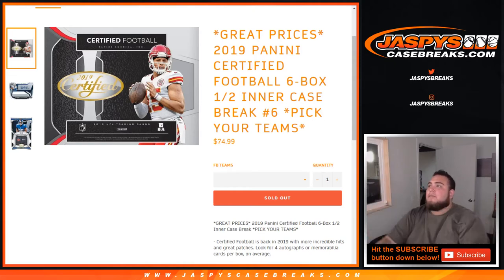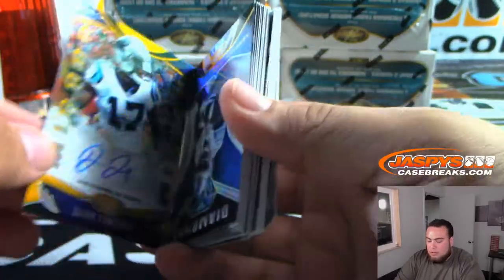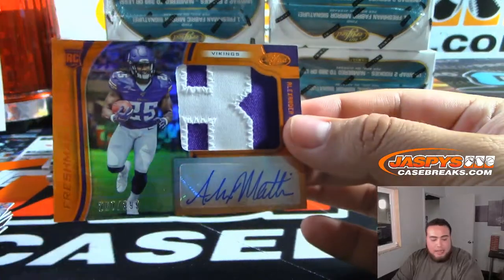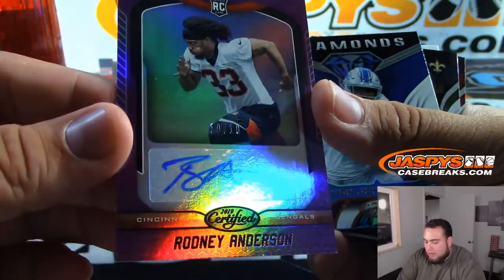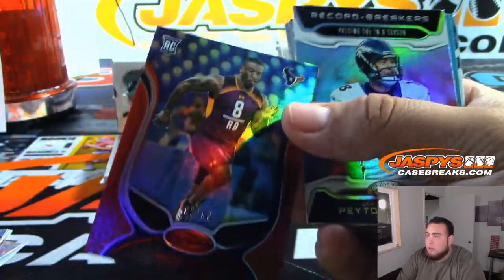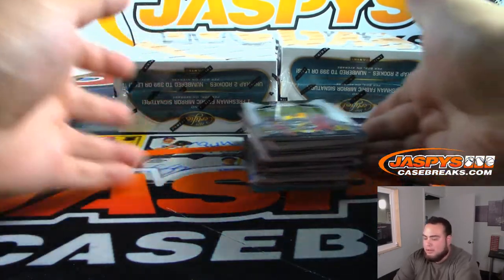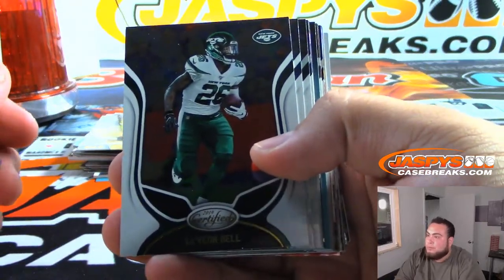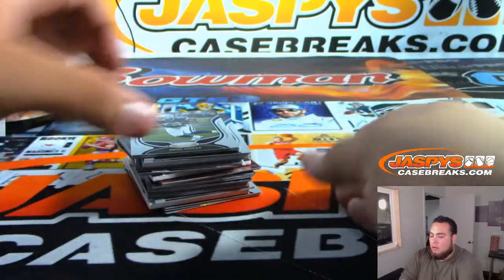SUN. 9/8 - 2019 PANINI CERTIFIED FOOTBALL 6-BOX 1/2 INNER CASE BREAK #6 *PICK YOUR TEAMS*